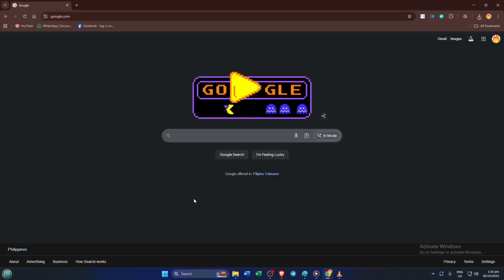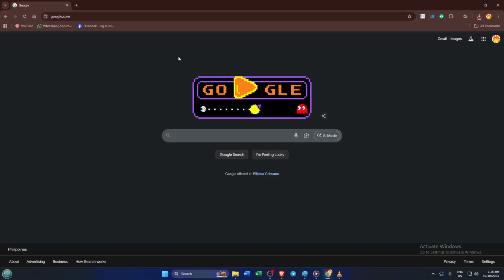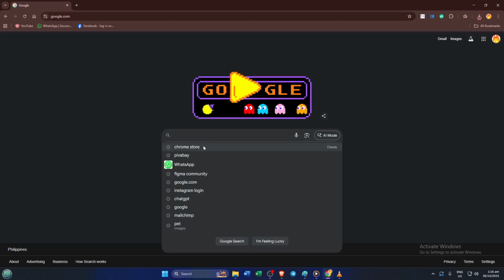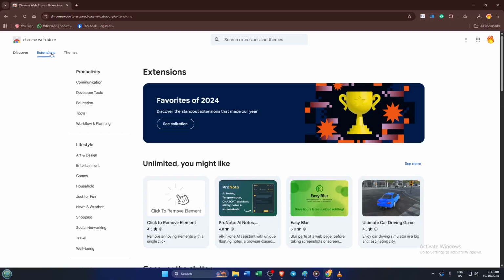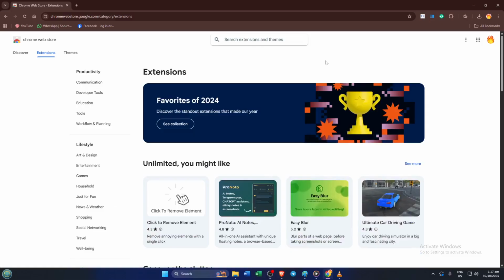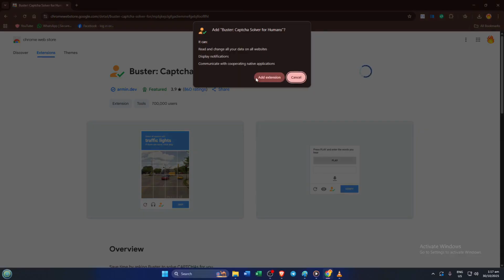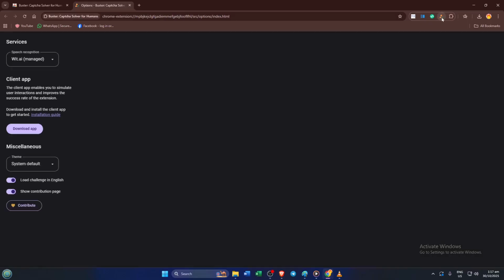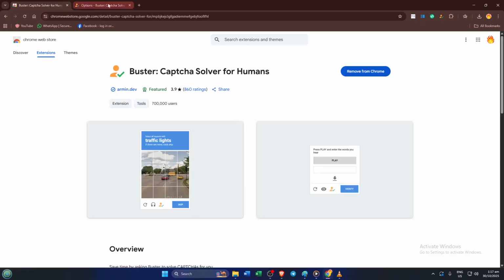How To Disable Captcha Verification In Google Chrome (Easiest Trick)(Updated 2026)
Are you tired of constantly encountering CAPTCHA challenges while browsing in Google Chrome? In this step-by-step tutorial, we’ll show you practical methods to reduce or disable CAPTCHA verification, so you can enjoy a smoother online experience.

Covered in this guide:
- Applies to Google Chrome on Windows, Mac, and Chrome Web.
- Privacy and extension management steps to reduce CAPTCHA.
- Best practices for trusted browsing.